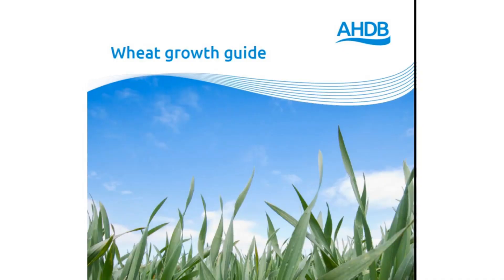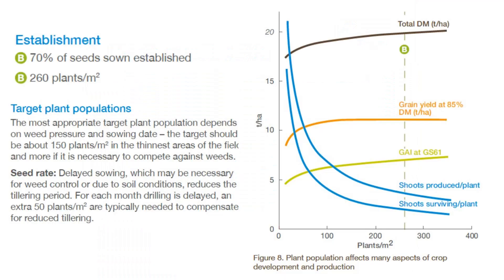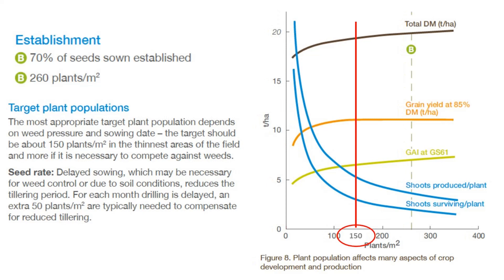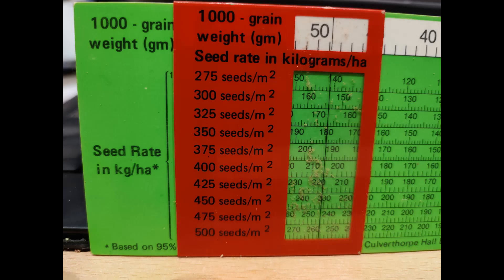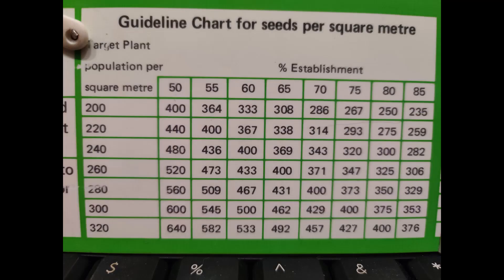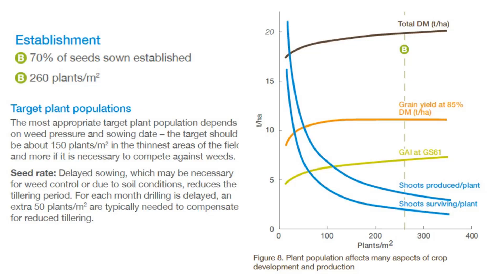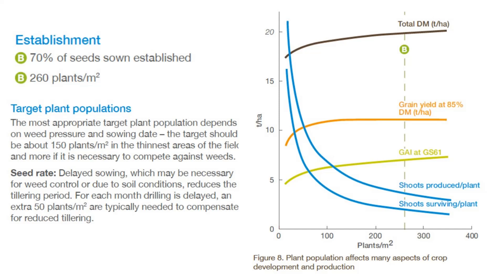Seed survival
This week I demonstrate how to measure 1000 grain weight, converting this to a plants per metre square and planned seed rates in kg per hectare. Finally, I revisit our field  with side by side, sky vs claydon comparison.  I then calculate what the seed survival rates were. Sorry it took so long!